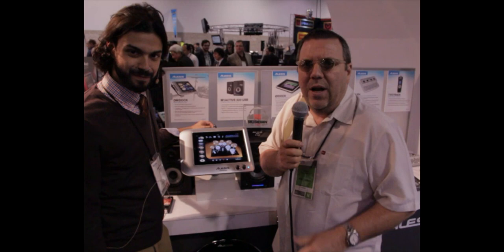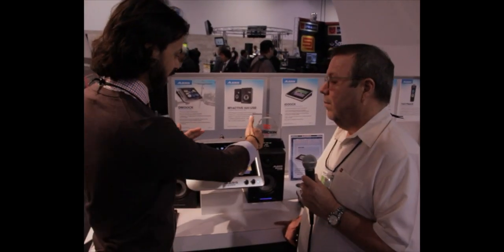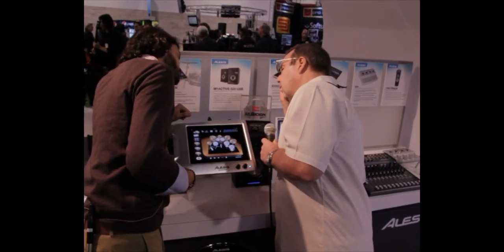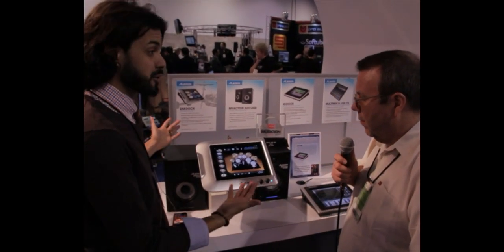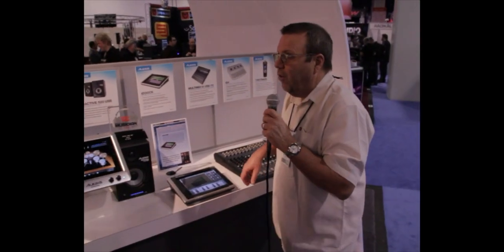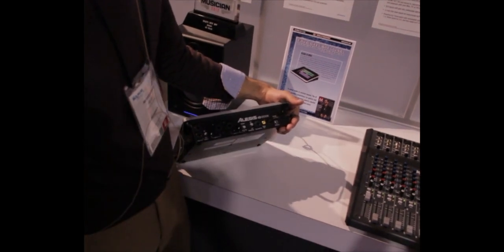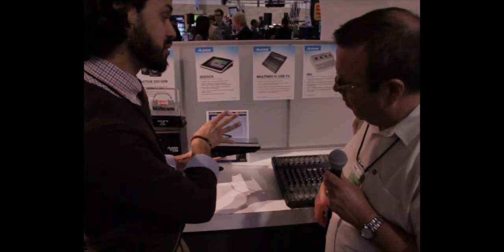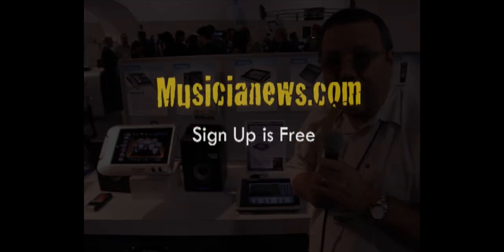Alesis DM Dock and IO Dock - Namm 2012 Musicianews